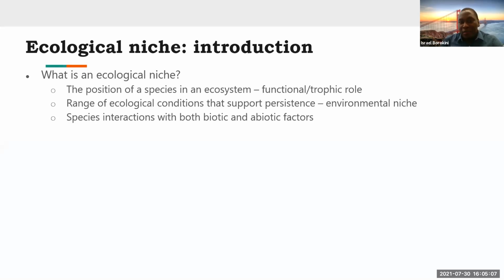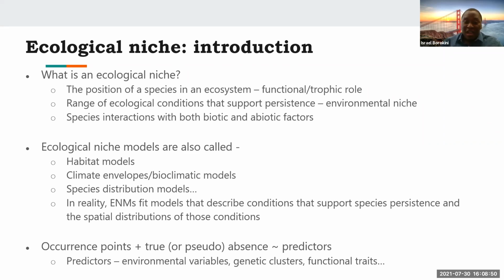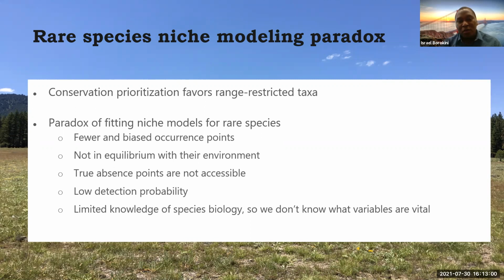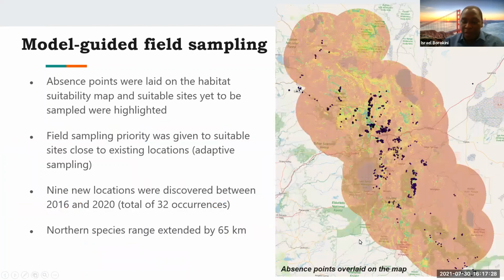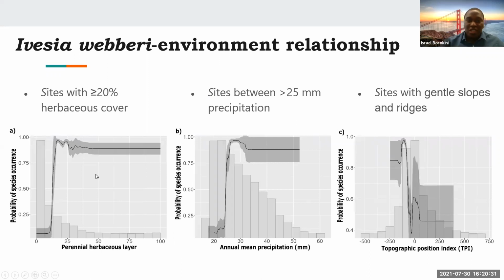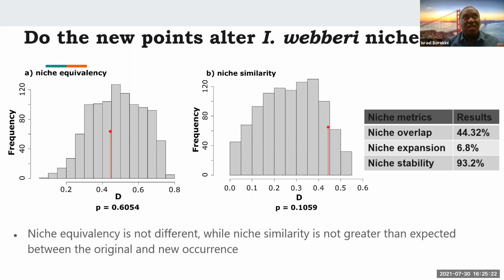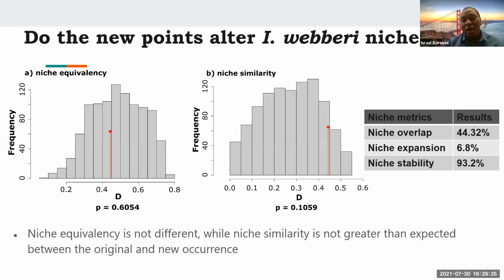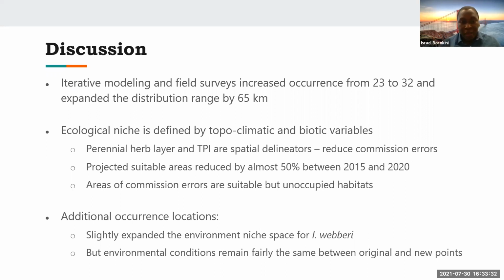UNR Postdoctoral Seminar || Dr. Israel Borokini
The UNR Postdoctoral Seminar Series highlights the work of UNR postdocs through featuring postdoc guest speakers and academic blog posts on the UNRPA

Title

Do newly discovered locations alter the ecological niche dynamics of the threatened Ivesia webberi?

Seminar Abstract

Fitting niche models for rare and threatened species, with fewer spatial data, can be challenging, and such models can produce unreliable predictions. However, such niche models can be used to guide field surveys resulting in the discovery of new locations of the study species, and potentially expand the range size, ecological niche, and increase the scientific understanding of the species-environment relationship for the study organism. In this study, niche models were fitted for Ivesia webberi, a federally threatened plant species localized in the western Great Basin Desert. Niche modeling was done in BIOMOD2 R package and habitat suitability projection maps were generated from weighted mean ensembles of six algorithms, including Boosted Regression Trees, Random Forests, Maximum Entropy, Artificial Neural Networks, Generalized Additive Models and Generalized Linear Models. The habitat suitability maps were used to guide field surveys and new spatial data from the field sampling were added to the dataset for subsequent modeling iterations. The study, which began in 2015 with 21 presence points and ended in 2020, involved four modeling iterations and six years of field sampling; it resulted in the discovery of nine additional locations and expanded northern range extent of I. webberi by 65 km. Tests of niche overlap, similarity, equivalency, and expansion, as well as principal component analysis were carried out using the ecological conditions in the 21 original presence points and the additional nine locations to investigate dynamics in the ecological niche of I. webberi. Important ecological variables were investigated using jackknifing procedure. Findings from this study revealed the important environmental factors that drive I. webberi ecological niche, the significance of the new locations on the species’ niche, and underscores the importance of iterative niche modeling and model-guided sampling for effective conservation of rare and threatened species.

Speaker Biography

Dr. Israel Borokini completed his Ph.D. in Ecology, Evolution and Conservation Biology at the University of Nevada, Reno. His doctoral dissertation focuses on several interdisciplinary research topics that integrate the conservation of Ivesia webberi, a federally threatened forb in the Great Basin Desert. His five-chapter dissertation research included landscape genetics, ecological niche modeling, genome size estimation, and relationship between the soil seed bank and aboveground plant communities. Prior to starting his PhD program, Israel had conducted several research studies in Nigeria, his home country, including the conservation of native plant diversity in the entire country, management of gene banks, invasive species management, and documentation of medicinal plants, among others. Consequently, Israel has published over 50 papers which has been cited over 700 times.

Additionally, Dr. Borokini represented Nigeria in the Convention on Biological Diversity (CBD)’s ad-hoc technical expert group on invasive species, developed the country’s first invasive species living database to the GBIF, and also listed two species in the IUCN red list of threatened species. Furthermore, Israel currently represents Nigeria (and the United States) in the United Nations Intergovernmental Science-Policy Platform on Biodiversity and Ecosystem Services (IPBES) on the Sustainable Use of Wild Species assessment.
Israel Borokini is a member of about 10 professional societies, and he holds leadership positions in two of them, including being the President of the Africa Section of the Society for Conservation Biology (SCB), and a Director-at-Large for the Northern California Botanists. He also serves as an Associate Editor for the Conservation Science and Practice and Economic Botany. To learn more about Dr. Israel Borokini’s work, please visit his personal website, google scholar profile, or ResearchGate page.
Dr. Borokini is temporarily working as a postdoctoral research fellow in the Department of Biology, but he will be starting a 2-year David H. Smith Conservation Research postdoctoral fellowship in the Department of Integrative Biology at the University of California Berkeley in August 2021, where his research will focus on the spatial phylogenetics of the North American flora.